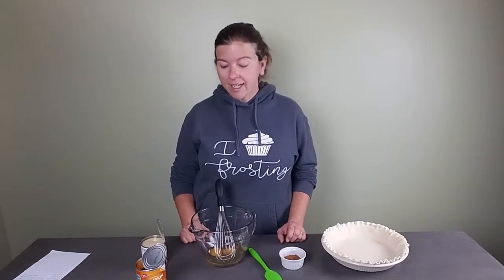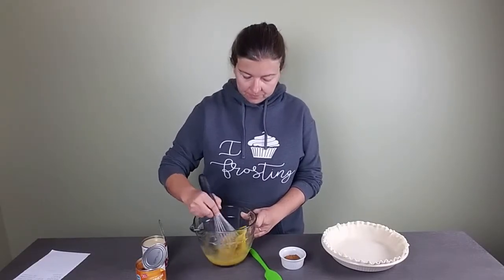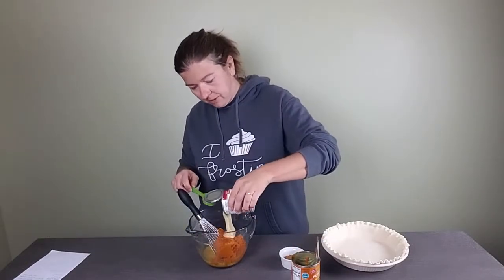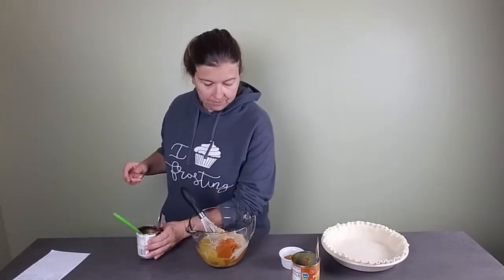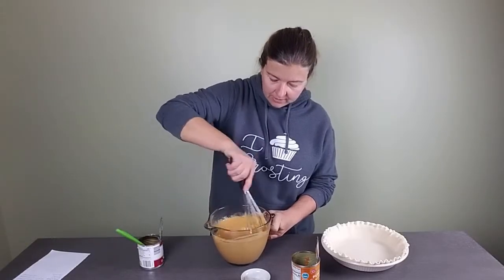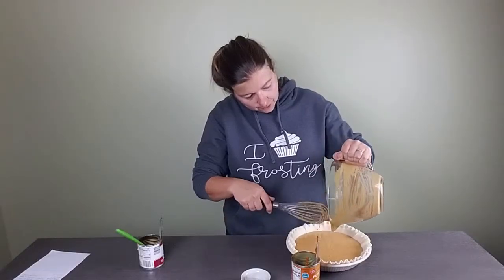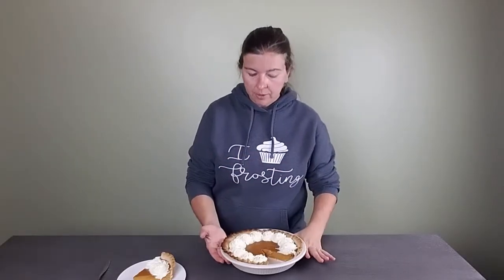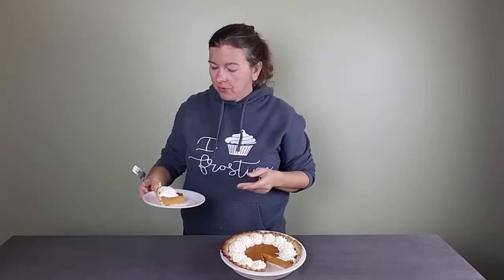Pumpkin Pie with Sweetened Condensed Milk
Pumpkin pie is a must have this time of year. It just wouldn't be Thanksgiving without it. This recipe uses sweetened condensed milk to make it super easy and really smooth and creamy.  Bake one up for your holiday feast and see for yourself.

Ingredients:
Pumpkin puree
Sweetened Condensed Milk
Eggs
Pumpkin Pie Spice
Salt
Pie Crust

Amazon Store